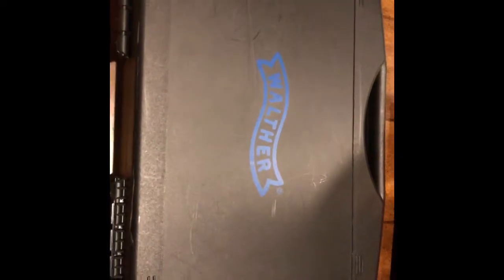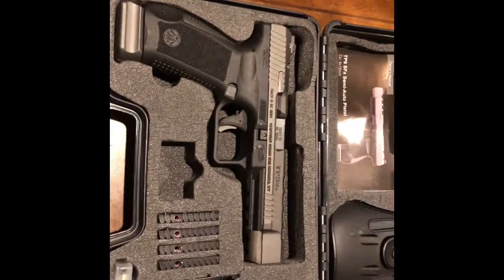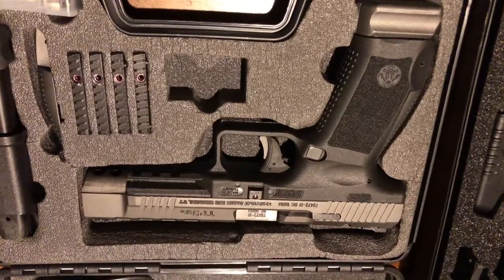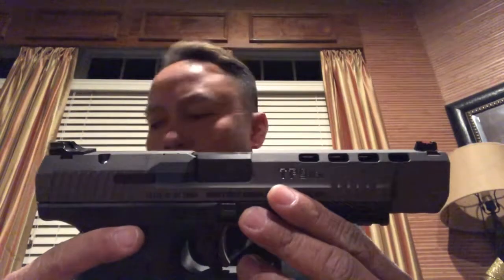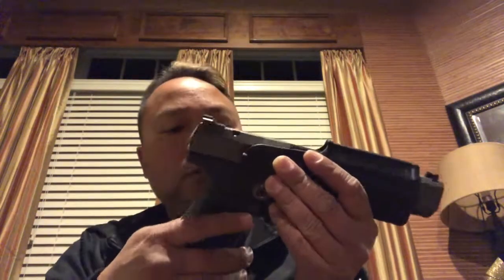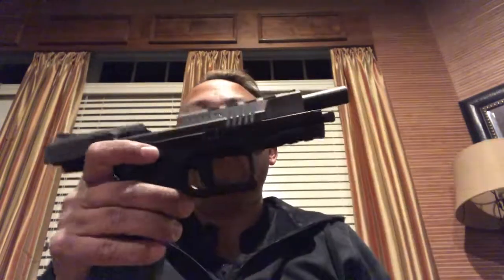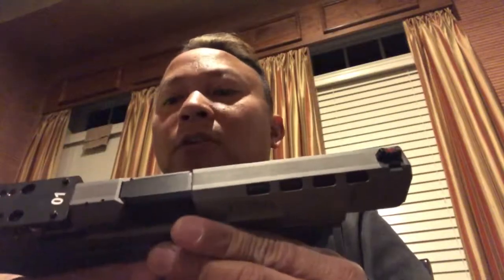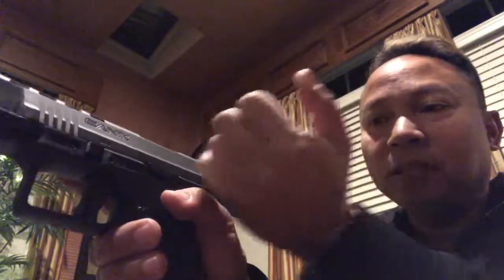Canik TP9SFX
My first review of the Canik tp9sfx and comparing it to the Walther PPQ Q5 Match.